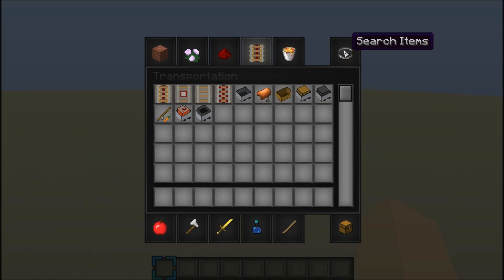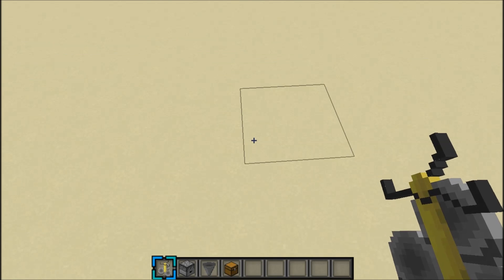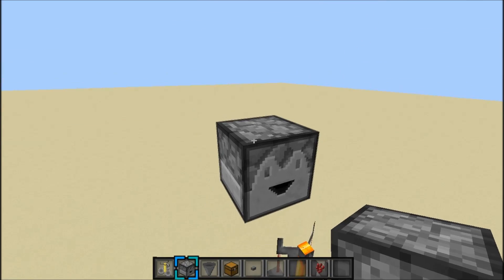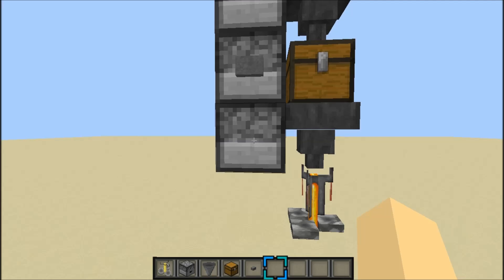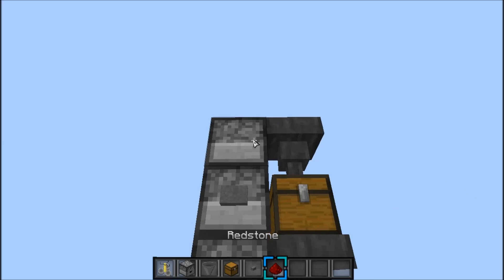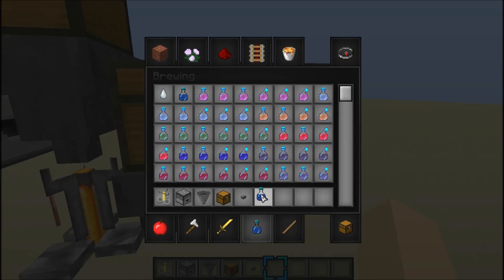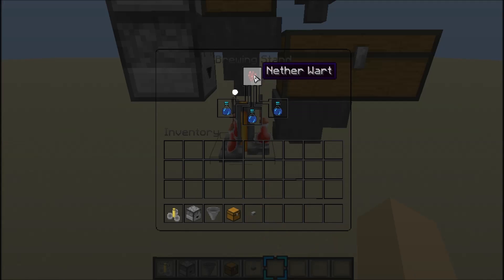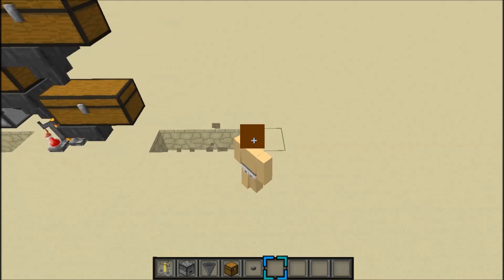Minecraft | Auto Brewer | Works in SMP | 1.8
Hey guys thanks for viewing this video, I will be uploading atleast 1 tutorial every few days. All my tutorials will be able to work in smp.

-ignore-
combatarms combat arms maplestory maple story gms axe nninjaz NninjaZdexless bandit fighter hero warrior solo pianus zakum horn tail pirate class dexless godly 4th job 3rd maplestory hacks suuushi tiger korwyn fangblade curryishott level 1x 2x 3x 4x 5x 6x 7 8x 9x 10x 11x 12x 13x 14x 15x 16x 17x 18x 19x 200 private server titan ms how to setup a private server mage il fp arch mage cleric priest bishop thief bandit chief bandit shadower assassin hermit nightlord night lord bowman crossbow marksman bowmaster crossbow master warrior fighter page spearman dk dark knight dragon knight crusader sader white knight hero paladin flash jump mushmom zmm mm barlog jr barlog zakum pq horntail solo manon griffey how to hack
meso explosion genesis triple throw sp shadow partner ludi leafre orbis elnath
victoria training leveling where to train maplestory ds kms cms gms tms ems
ms mgssidley noob newb msea maplesea localms odinmsmaple story maplestory gms ems msea maplesea video game maple story maplestory gms msea maplesea hacking hacks godmode vac demi super tubi vox hacks hax v 53 .53 Maple Story Maplestory Dcing Blazzey Begynol Sugarbabes Fm Freemarket JustineHemim Caneda25 DeadlyOrchid GwenStefani Maple story maplestory hack hackers suckz sucks high hits
global chinese GMS EMS JMS the song is cool sick0w hunting ground 1 hak v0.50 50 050 v 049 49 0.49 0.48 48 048 i have hacks for you all if you want haha sorry i lied this are just some tags i want lol lol lol spam spam v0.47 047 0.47 dray xxdrayxx xxxdrayxxx dray86 maplekombat maple dream flash what ever who cares lol tiger fangblade .. all of them are cool hehe harderijkplayer oriino super high hits not normal more then 100.000 lvl level lv 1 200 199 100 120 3rd job 2nd job 1st job 4th job riding qeust or whatever aquarode victoria orbis ludi party qeust pq partyqeust p q papu mm mushmom zombie zmm i killed them all zakum Maple Story maplestory maple story MapleStory Pianus pianus kill own teddy bear teddies nexon battle fight strong die breaking benjimans banana phone raffi Linkin Park NX diary of jane Anything Chicken Chocolate dex luk int str hp mp elmo lol i Spritefan Barbie Girl Zakum Tiger FangBlade Dray Wg Ignited Orbis Aqua Rode Party Quest Papulatus Heroes Fish Ugly cheese ugly really need views. free ilbis steelys tobis mesos 1m 10000m maple sea all versions st0ry blink 182 im sorry micheal jackson iceman events part 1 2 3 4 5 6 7 jump qeust top list nexon wizet youtube is good north america you tube sparty wow world of warcraft cod call of duty cod4 cod1 cod2 cod3 fable final fantasy sparta guilds and all clans are welcome lol this are alot of tags everyone will find this and you just have to watch it its a really good movie haha lol gta grand the theft auto sa san andreas stunts motor car plane cheats cheat engine moonlight ML CE thief assassin dit bandit dk dragon knight arch mage f/p fire/poison ice fire mage lighting poisen warrior priest hermit spearman fighter Star Wars Galaxies VS Maple Story COMBAT!!!